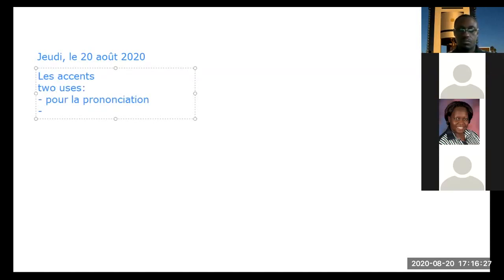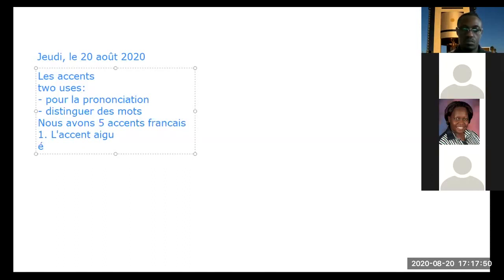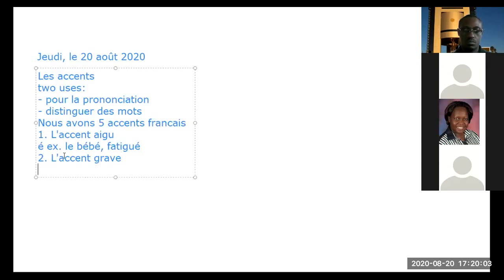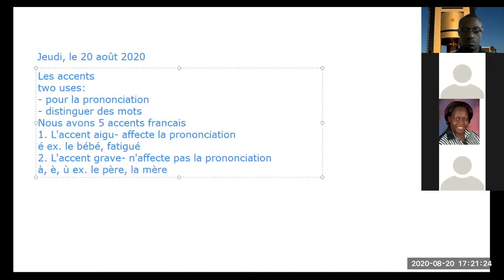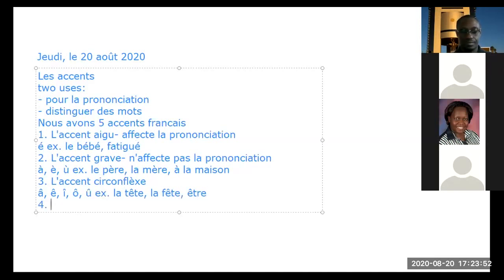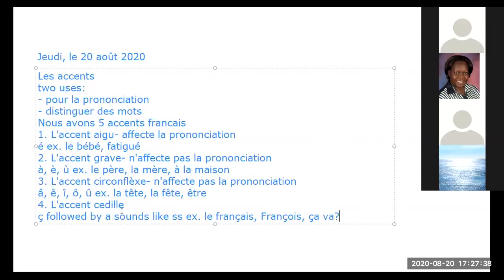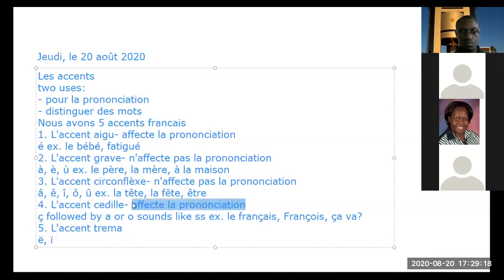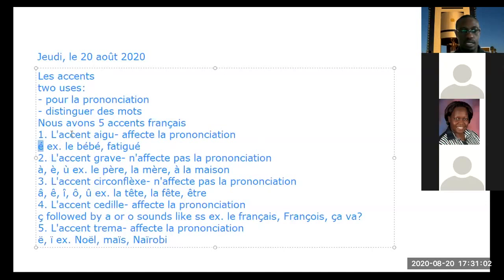6.3.2 Beginners' French Hangout on 20th August 2020- Les accents français